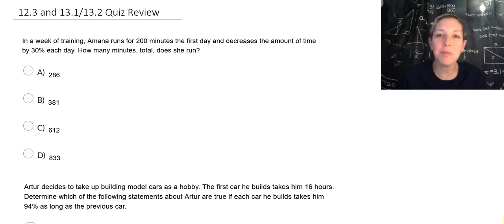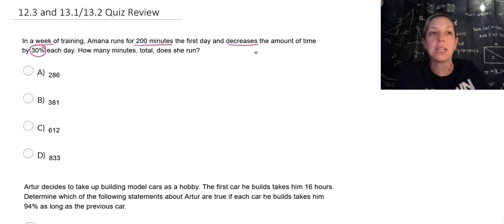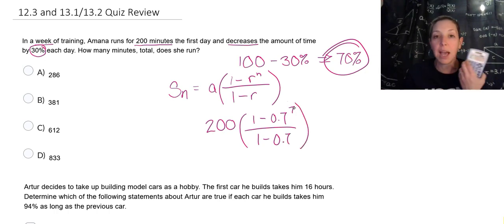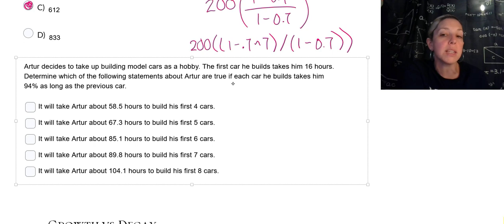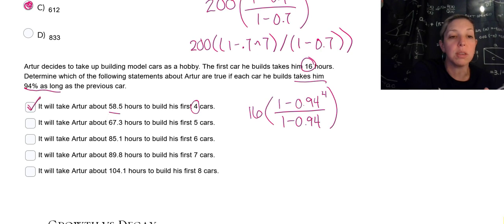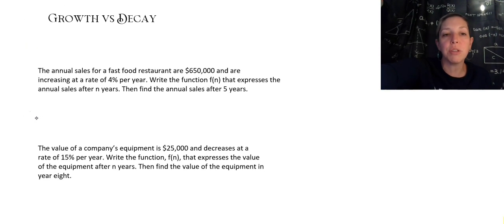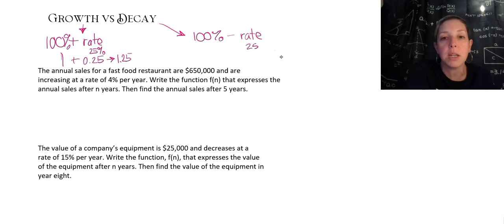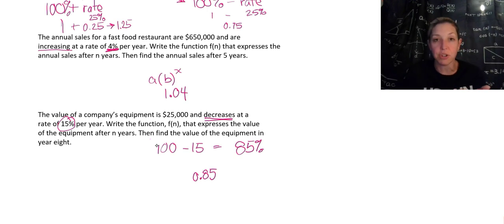Review of Quiz 12.3 and Module 13